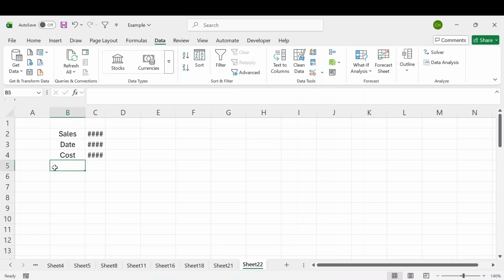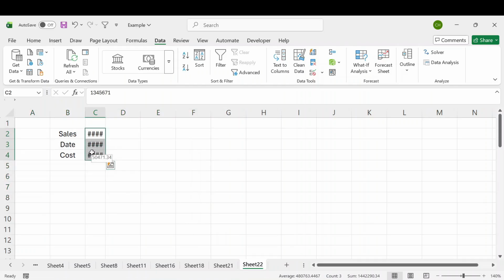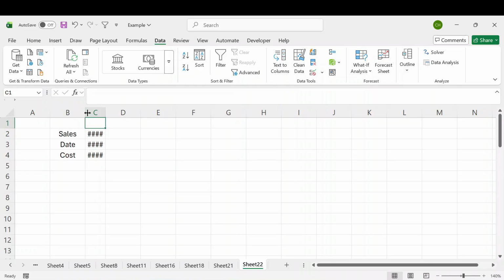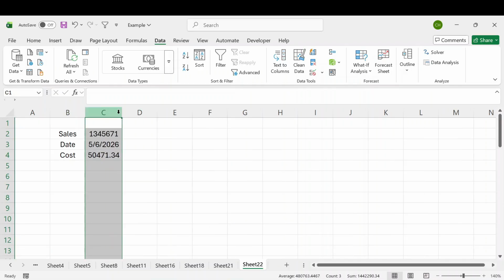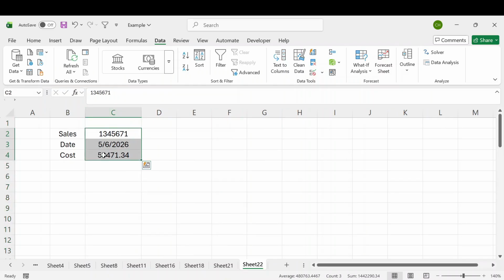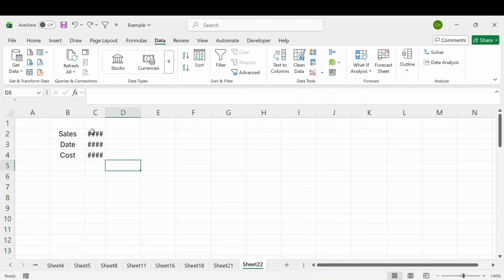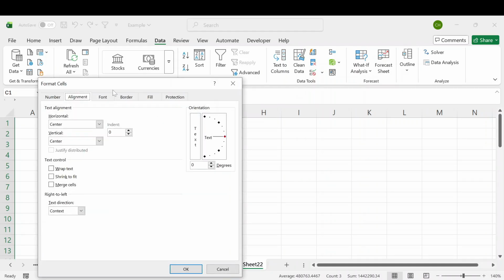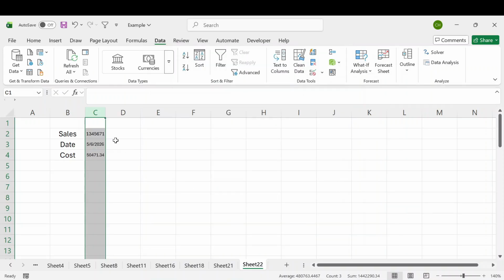How to Fix #### Error in Excel | Hashtag Error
Seeing in your spreadsheet? Learn how to fix the hashtag ( ) error in Microsoft Excel quickly and easily!

This common Excel issue usually happens when a column is too narrow or when there are formatting problems with dates or numbers. In this tutorial, you'll learn exactly why it happens and how to fix it step by step.

Whether you're working with dates, times, or large numbers, this guide will help you display your data correctly and avoid this frustrating error.

Standing Desk:

Great book on business: